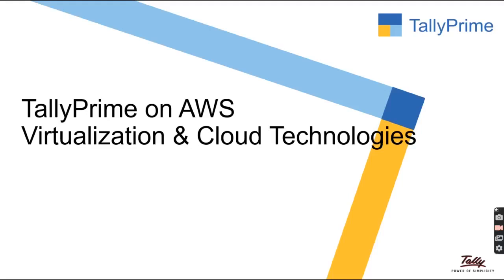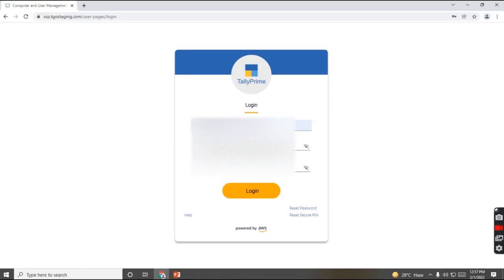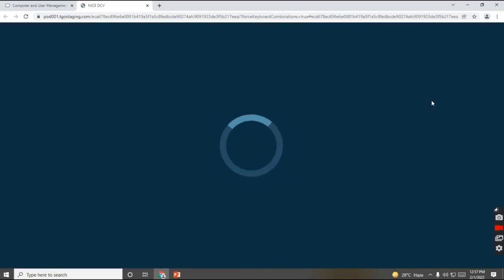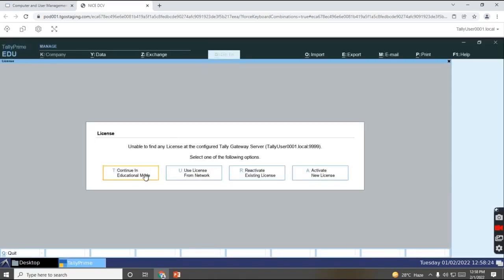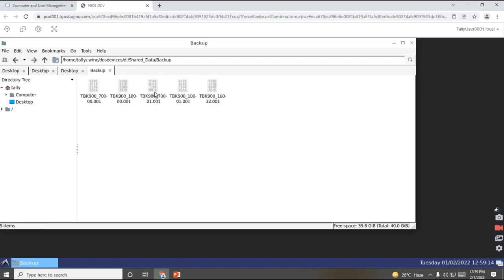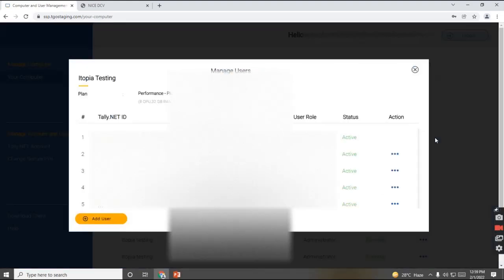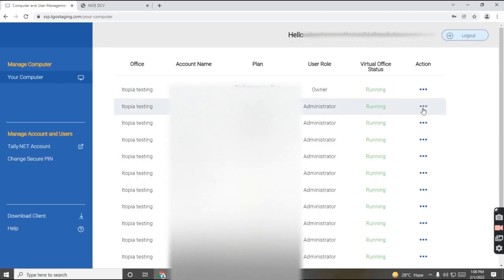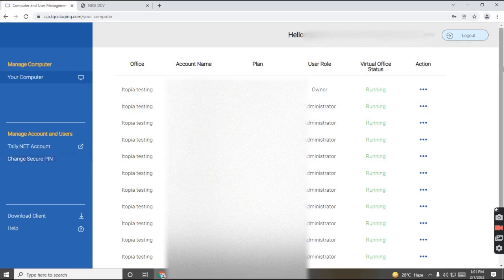Moving TallyPrime to Virtual Machine, TallyPrime on AWS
Tally learning world.